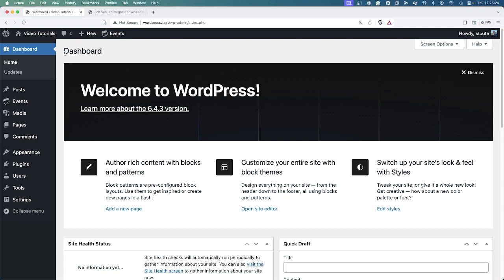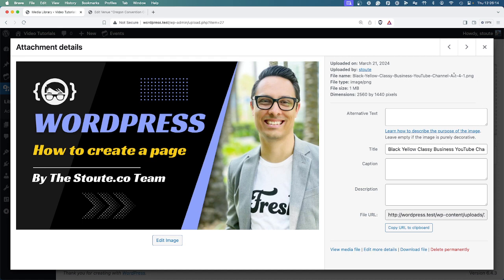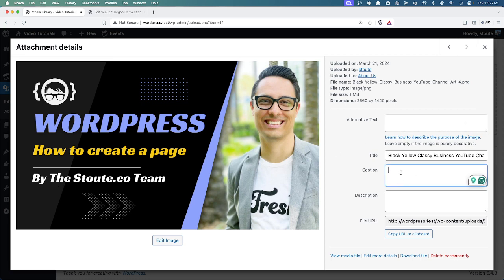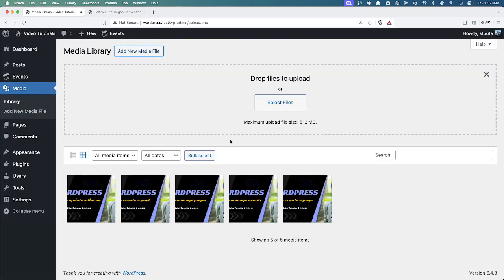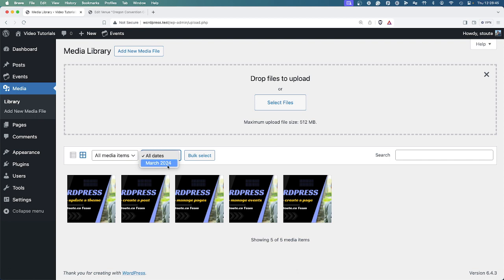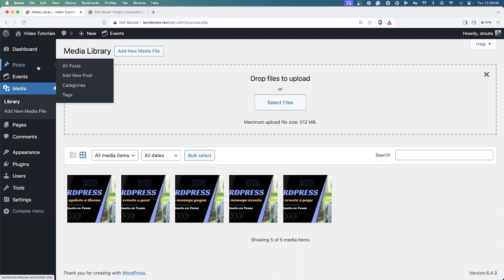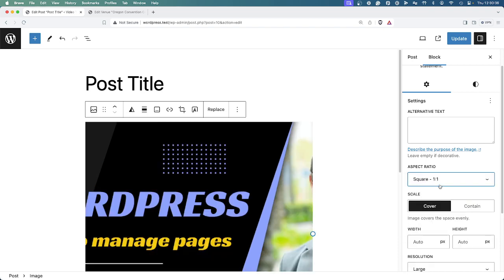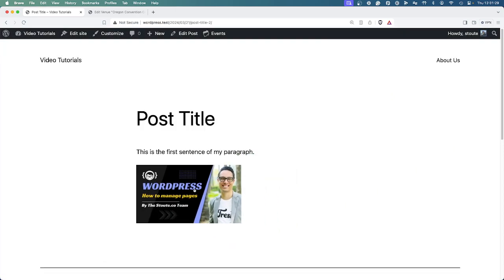How to manage your media files; photos, videos, and more all in WordPress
Dive into the heart of WordPress media management with our all-encompassing tutorial on handling your photos, videos, and more. Whether you’re a blogger, a business owner, or a creative, mastering the WordPress Media Library is essential for organizing and optimizing your website’s visual assets. This video will guide you through the ins and outs of uploading, editing, and organizing your media files to enhance your site's appeal and performance. Learn tips and tricks for efficient media management, including how to optimize files for faster loading times and better SEO rankings. Let's take your WordPress skills to the next level and make your media files work for you, creating a more engaging and visually stunning website experience for all your visitors.

A great article explaining WHY you NEED to be using ALT Text to describe your images